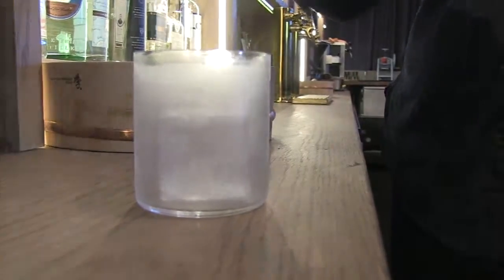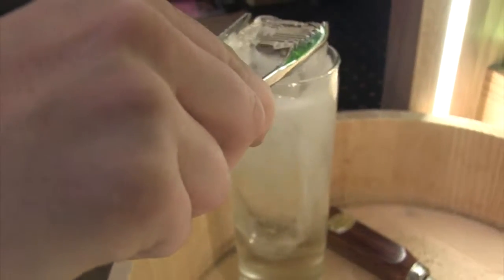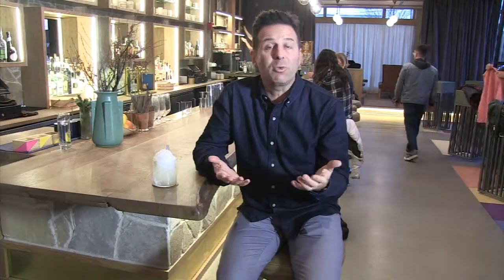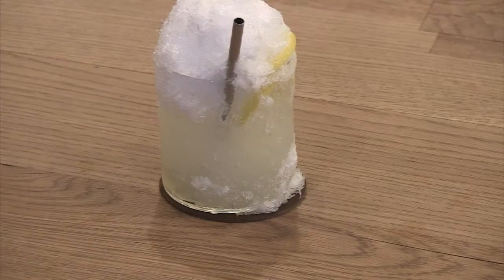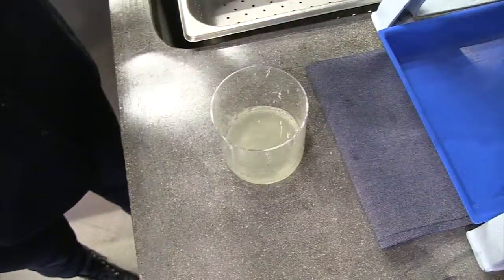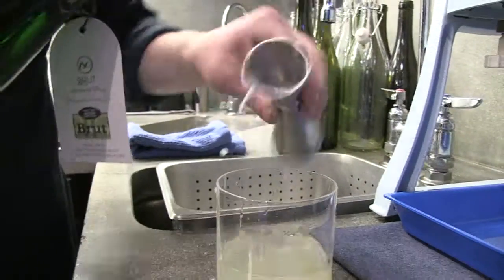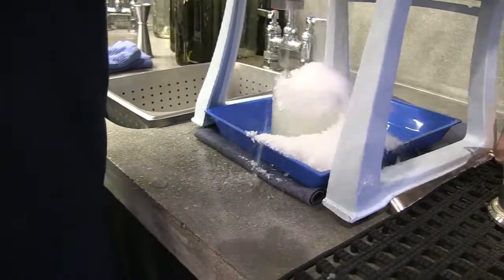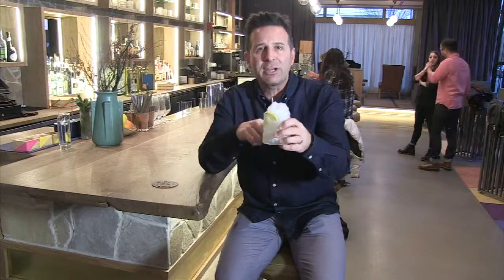Extra Course: Lemon Ice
Our Hungry Hound tried a lemon ice at Prairie School.